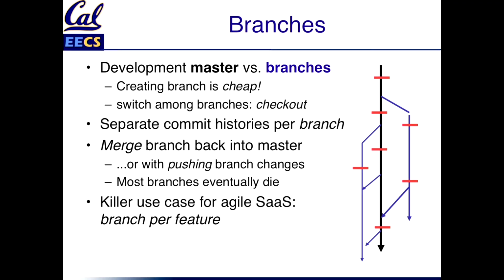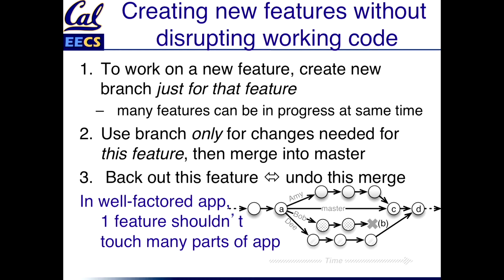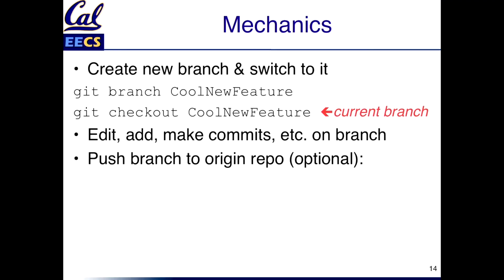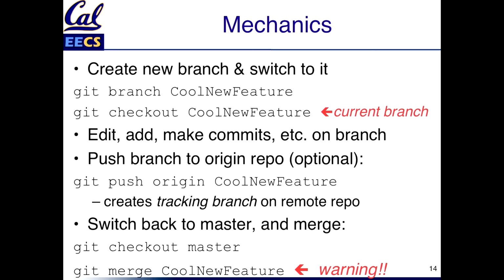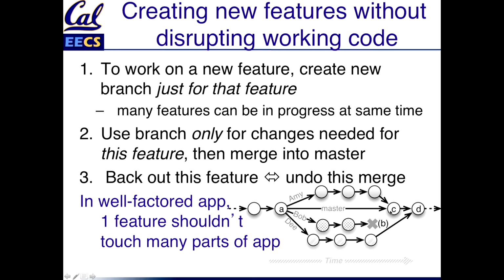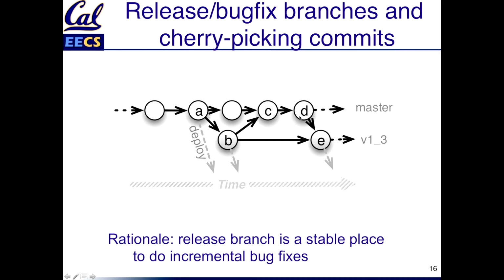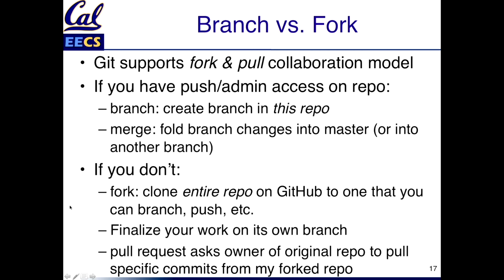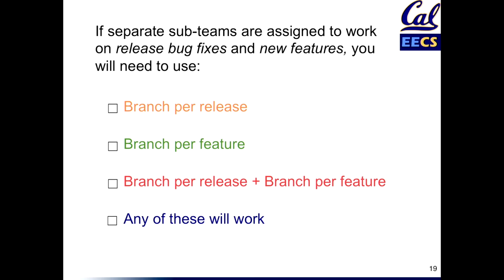CS169 v13 w7l2s3